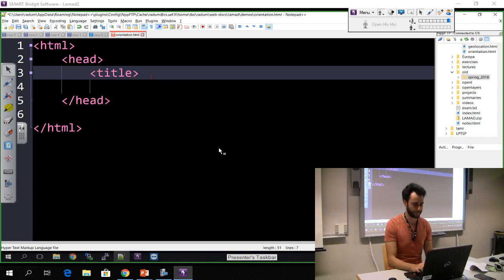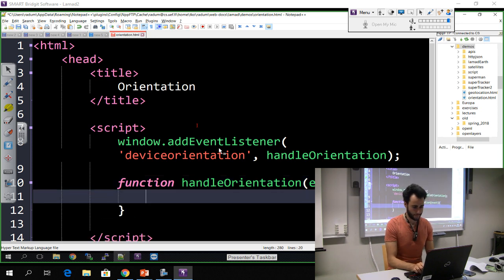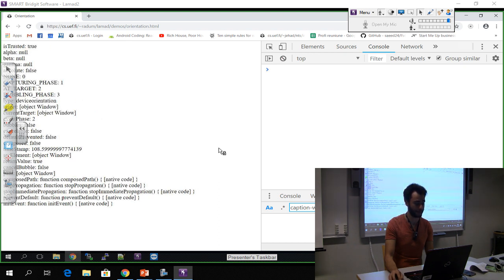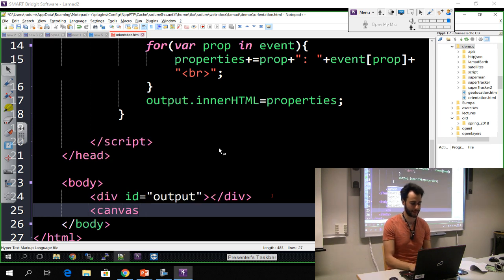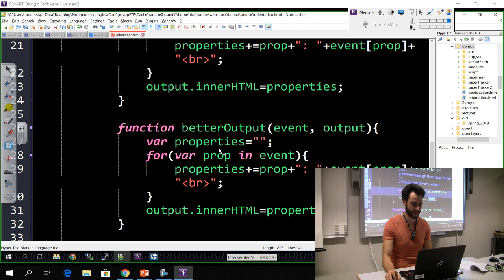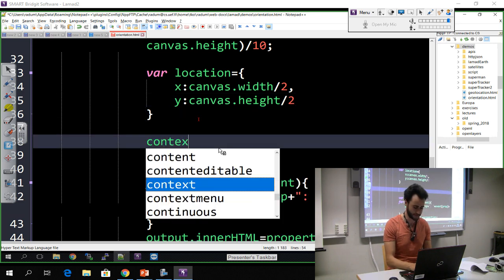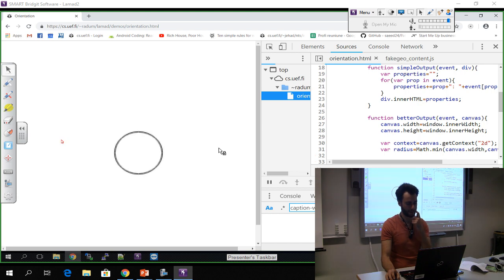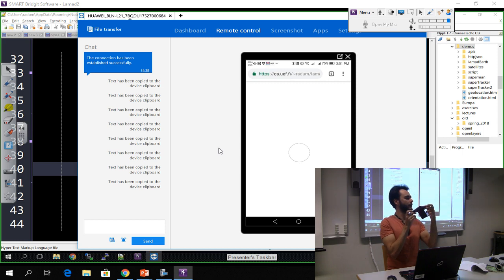Accelerometer with HTML5